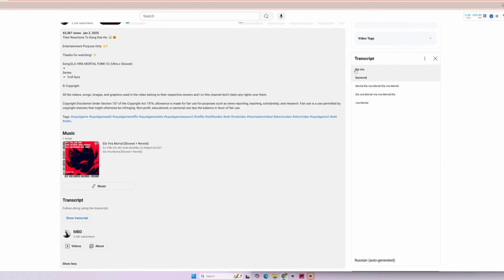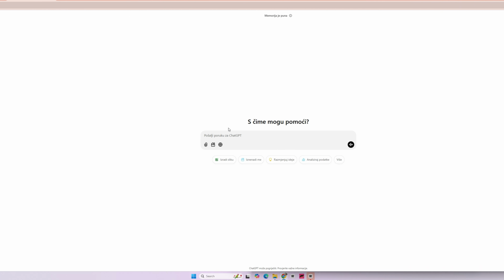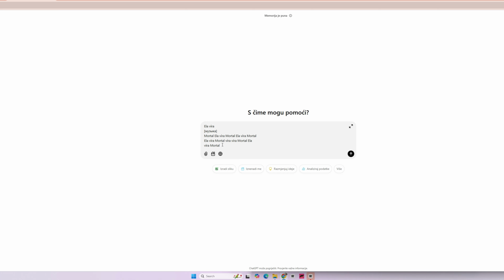✅ How to Get a Transcript from YouTube Shorts (Quick Trick!) ...for chatGPT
Did you know you can get a full transcript from any YouTube Shorts video? In this video, I’ll show you a simple trick to access the transcript, even though YouTube doesn’t offer that option directly.

All you need to do is change the URL from 'shorts' to 'video,' and you’ll unlock the regular YouTube video format, where you can easily access the transcript feature.

This is perfect for creators, researchers, or anyone who wants to copy text from a Shorts video.

👉 Steps covered in the video:

Open the YouTube Shorts video in your browser.
Replace 'shorts' with 'video' in the URL.
Access the transcript by clicking the three dots under the video.